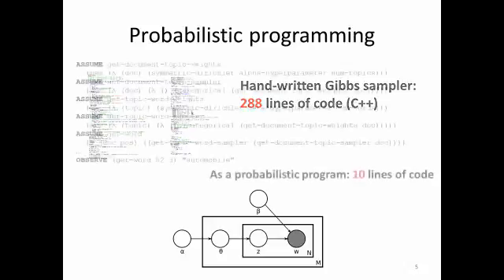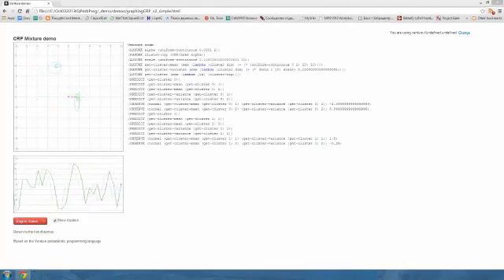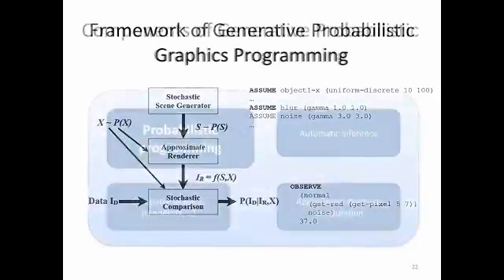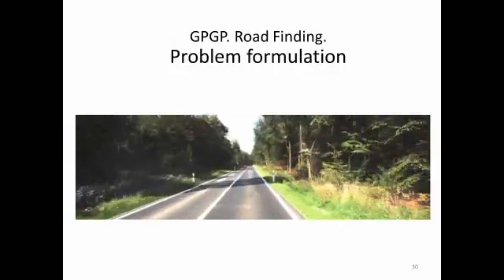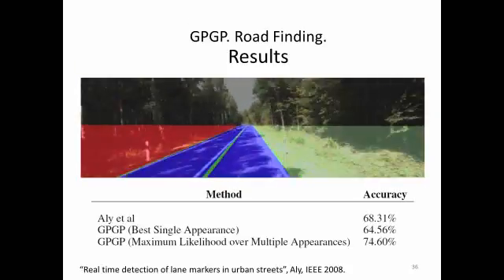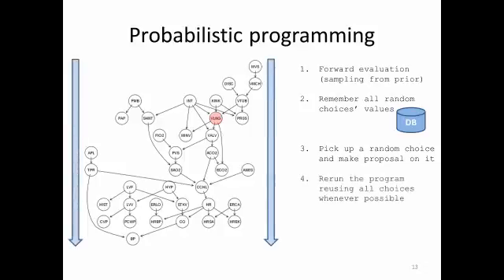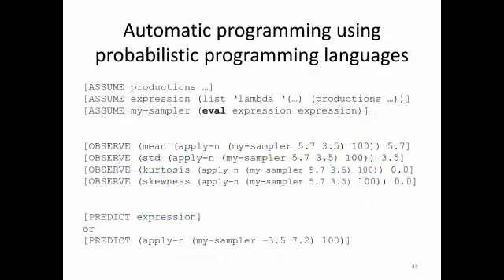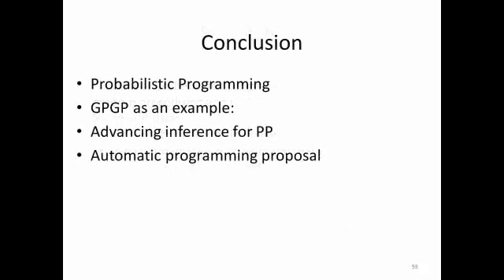Generative probabilistic programming: applications and new ideas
Probabilistic programming has recently attracted much attention in Computer Science and Machine Learning communities. I will briefly demonstrate two generative probabilistic graphics programs (models), which I contributed to develop. Then I will present ideas on two research directions I am interested in pursuing: a path to scaling up general-purpose approximate inference in probabilistic programs using parallelism, and a path to automatic programming via general-purpose approximate inference. This is based on joint work with Frank Wood, Vikash Mansinghka, Tejas Kulkarni, Daniel Selsam, Joshua Tenenbaum, et al.